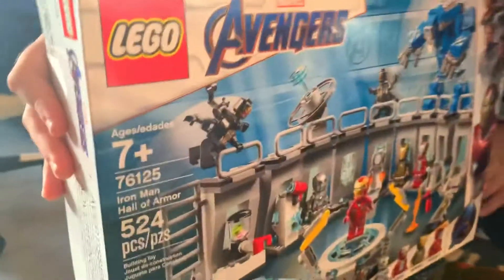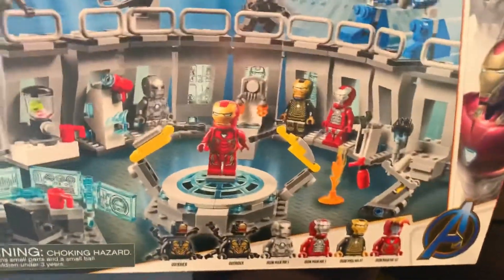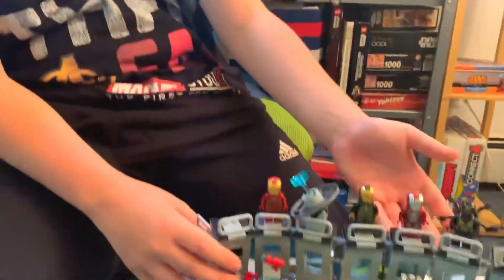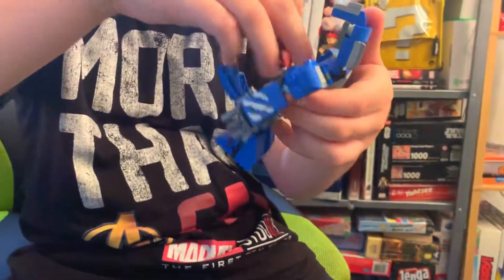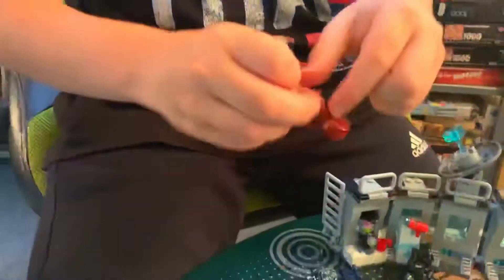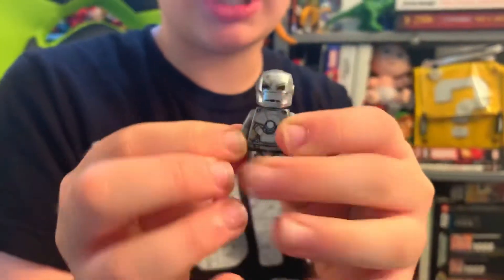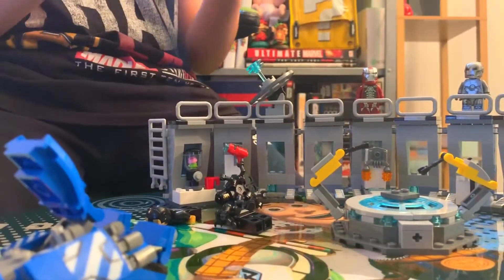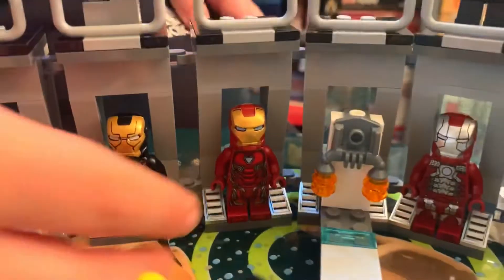Avengers Endgame Iron Man LEGO Build!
Avengers Iron Man Hall Of Armor Lego